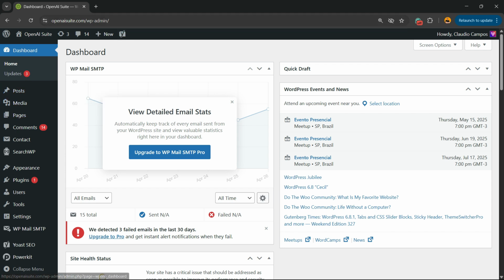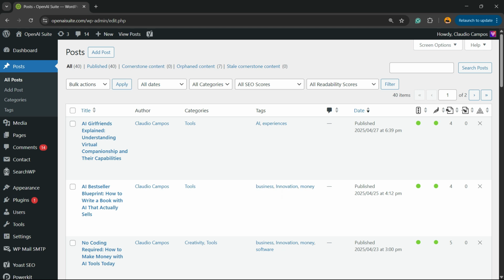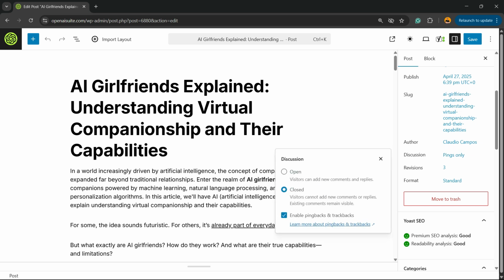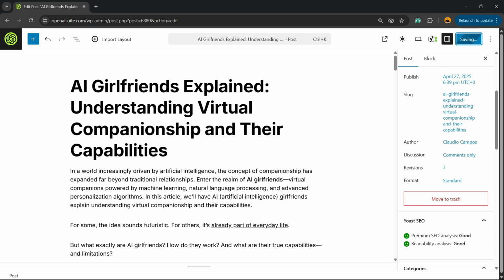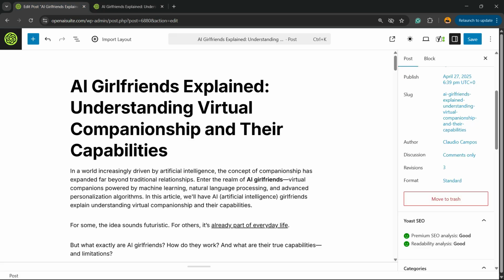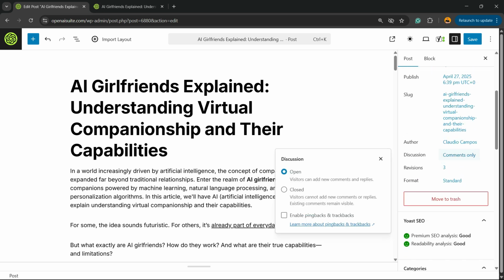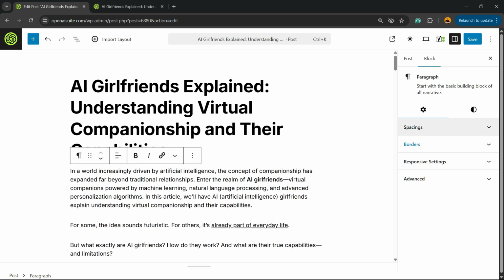How To Enable or Disable Discussion (Comments) n Specific WordPress Blog Posts?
Want to enable or disable comments on specific WordPress blog posts? 🎯 In this quick and easy tutorial, I'll show you exactly how to manage the discussion settings for individual posts — whether you want to open up conversation with your readers or prevent spam and unwanted comments.

You'll learn: ✅ How to enable comments on specific WordPress posts
✅ How to disable comments on certain blog posts
✅ Step-by-step walkthrough from the WordPress dashboard
✅ Pro tips to manage your site's discussion settings more effectively

Whether you're a blogger, business owner, or WordPress beginner, this video will help you control the conversation on your site with ease! 🚀
💬 Drop a comment: Do you prefer having comments enabled or disabled on your blog?